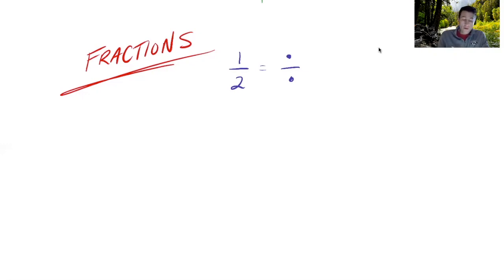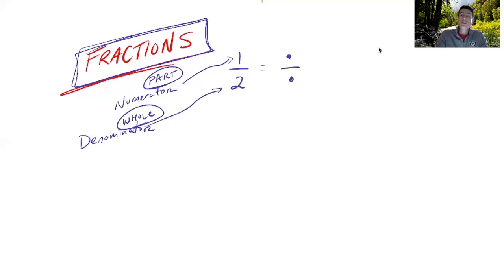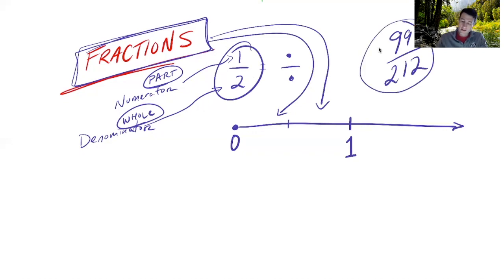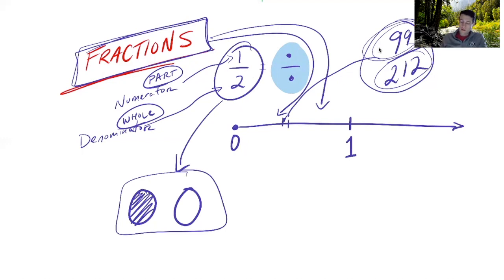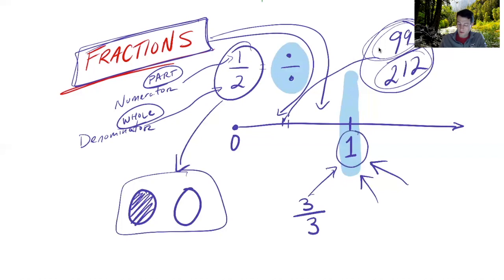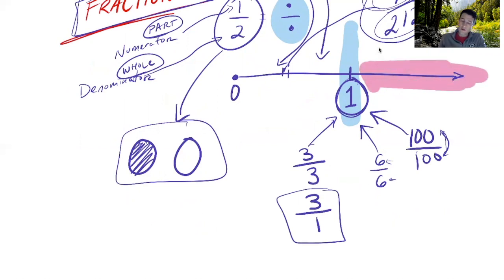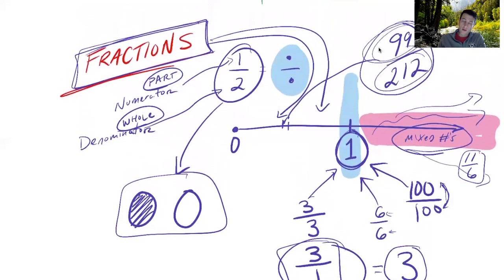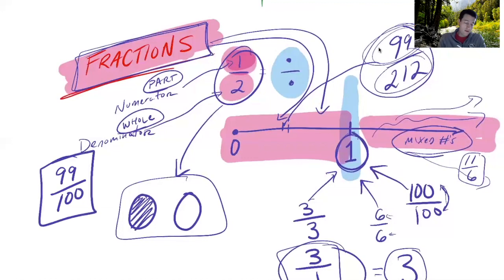Fractions Review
Fractions